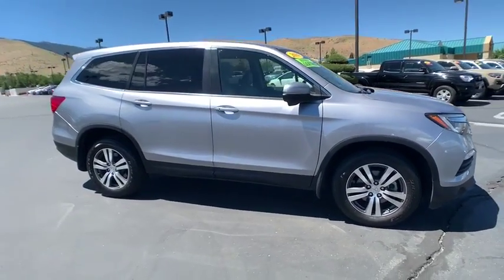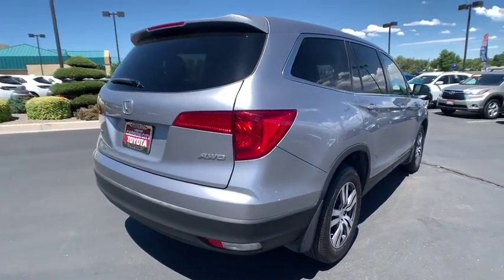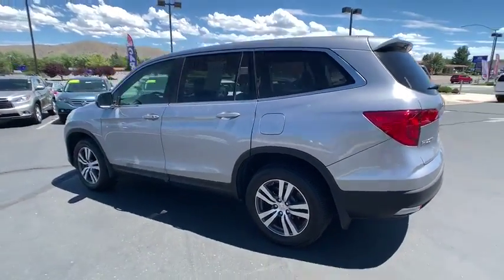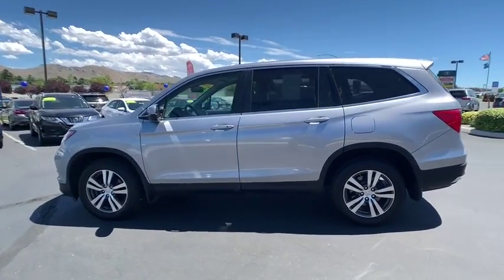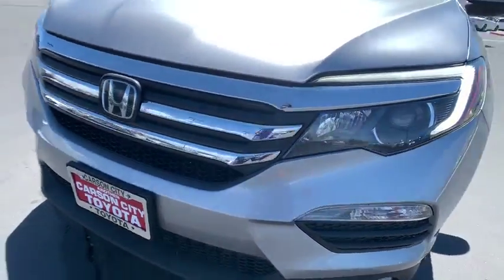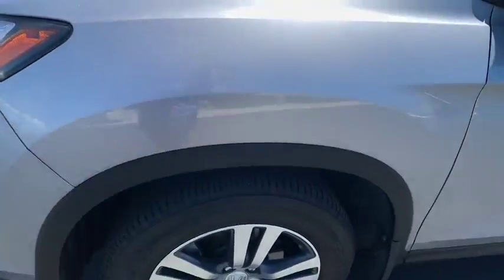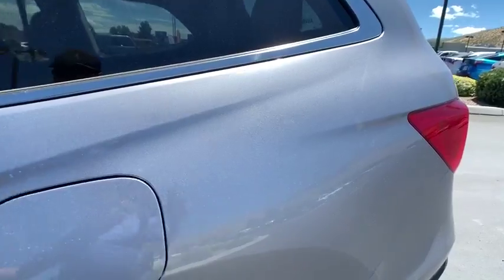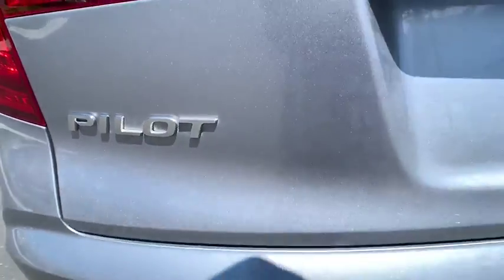2016 Honda Pilot Carson City, Reno, Northern Nevada, Dayton, Lake Tahoe, NV 143201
Silver Used 2016 Honda Pilot available in Carson City, Nevada at Carson City Toyota. Servicing the Reno, Northern Nevada,  Dayton, Lake Tahoe, NV area.

This 2016 Honda Pilot EX-L is proudly offered by Carson City Toyota This Honda includes: SPLASH GUARD SET (DIO) *Note - For third party subscriptions or services, please contact the dealer for more information.* Your buying risks are reduced thanks to a CARFAX BuyBack Guarantee. Do so much more with one vehicle. This Honda Pilot gives you everything you need an automobile to be. No matter the weather conditions or terrain, this Lunar Silver Metallic AWD Honda Pilot handles with an elegant confidence. Fine interior appointments complement this vehicle's unprecedented performance. You can tell this 2016 Honda Pilot has been pampered by the fact that it has less than 38,431mi and appears with a showroom shine. More information about the 2016 Honda Pilot: The redesigned Honda Pilot crossover utility vehicle is focused toward interior comfort and versatility. It features three rows of seating worthy of a minivan, yet it also incorporates the ruggedness of traditional SUVs. A host of new safety features is available for 2016 and it features a more powerful engine than last year and an available 9-speed transmission. This model sets itself apart with reconfigurable seating layout, three rows of seating, ride and handling, responsive powertrain, and Spacious interior